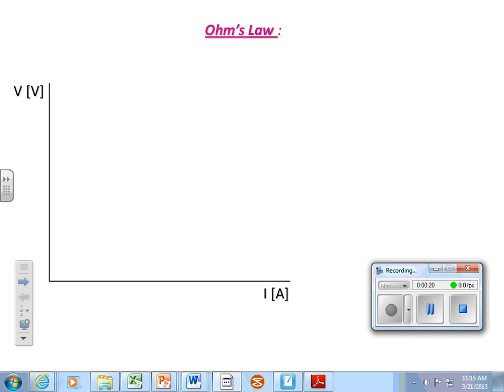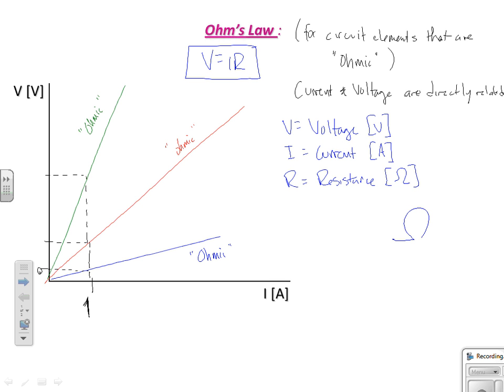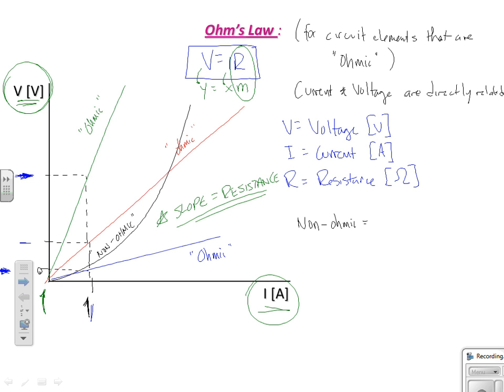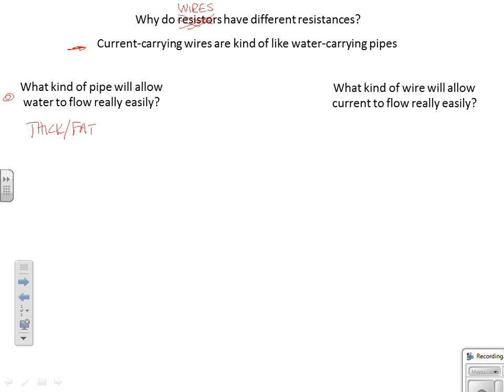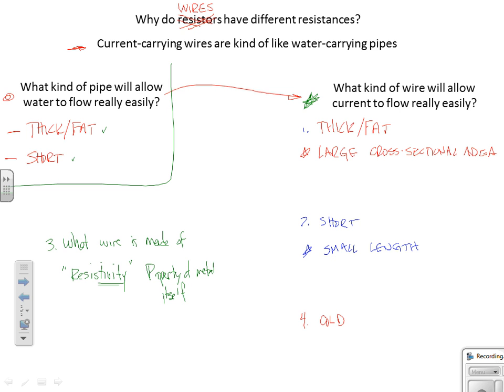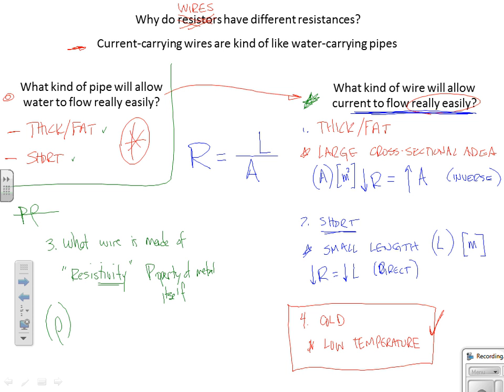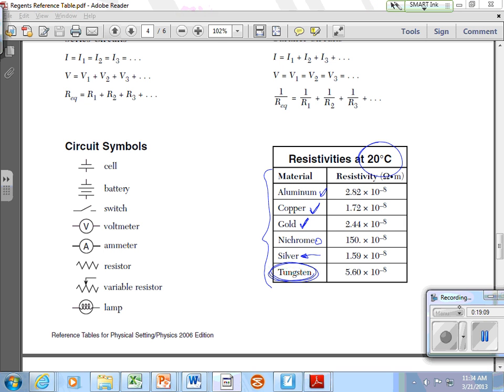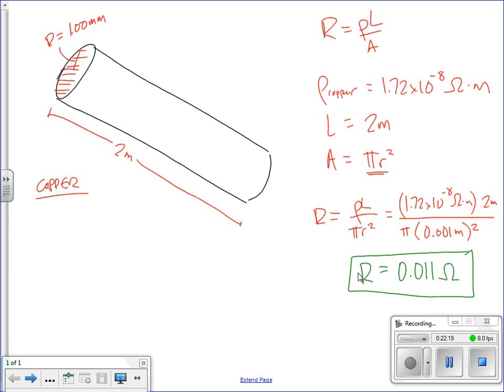Ohm's Law, Resistance & Resitivity